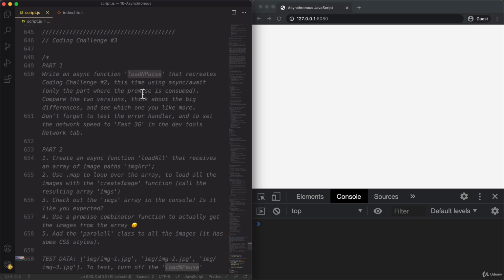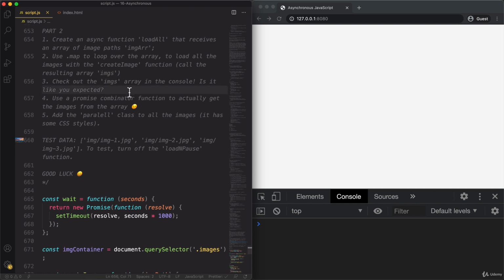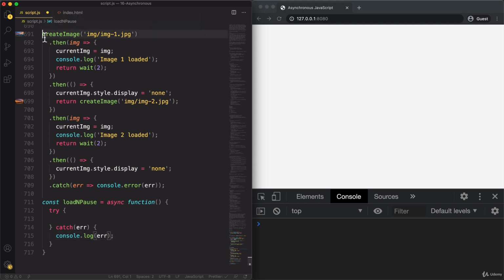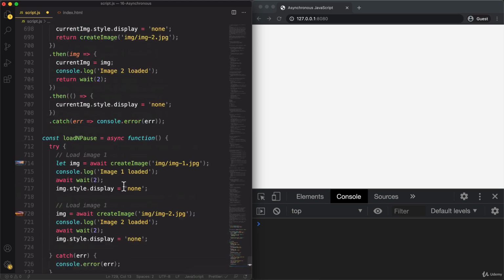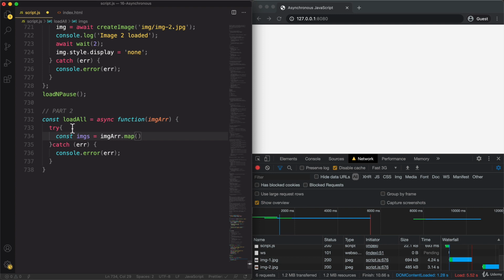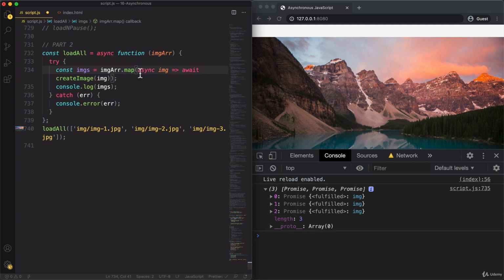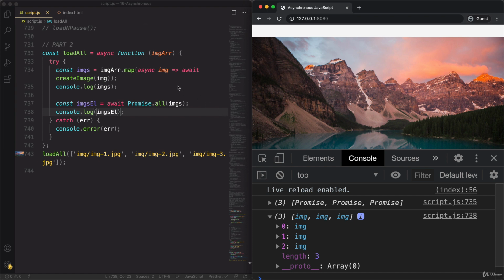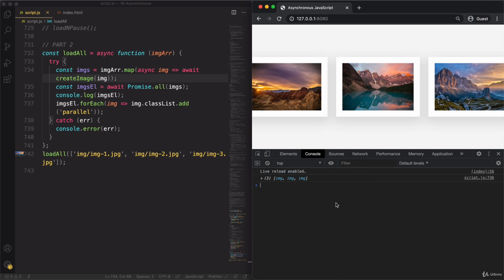261 Coding Challenge 3